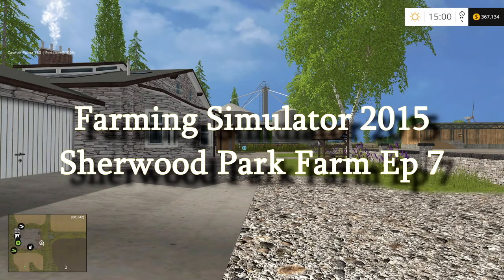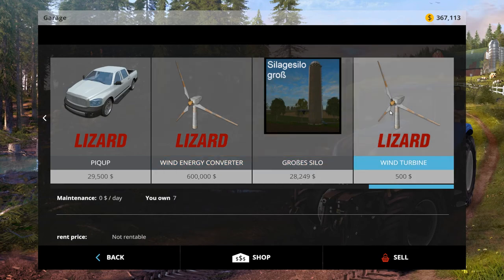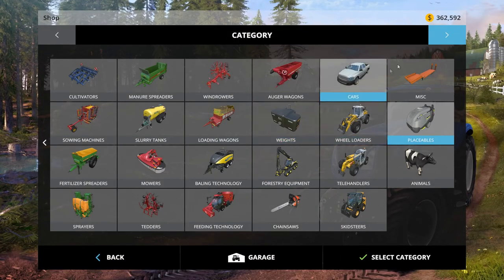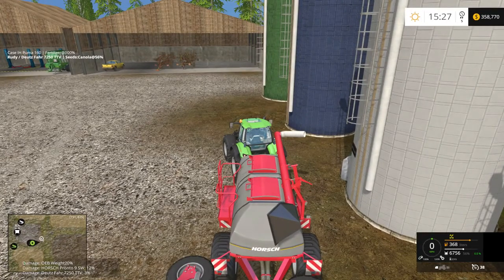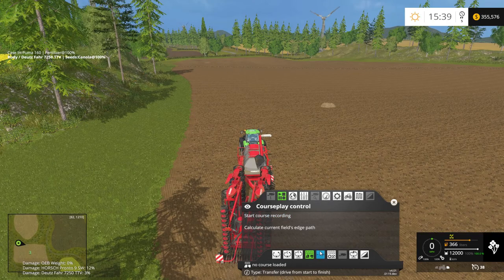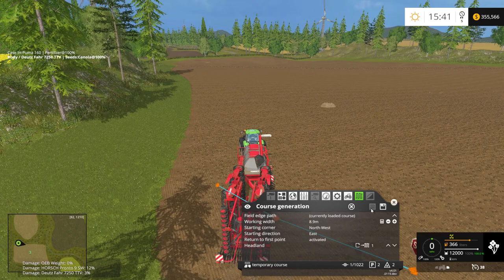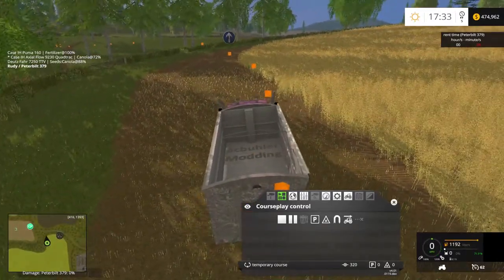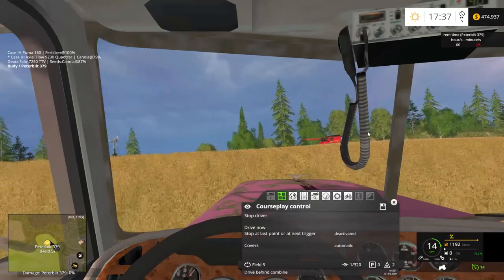Farming Simulator 15 Let's Play Sherwood Ep 7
Mods Used